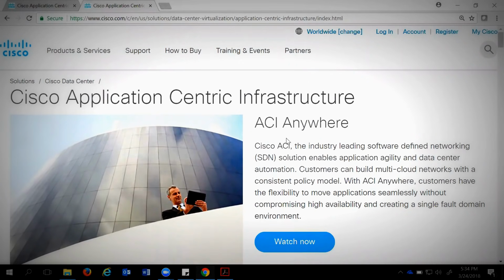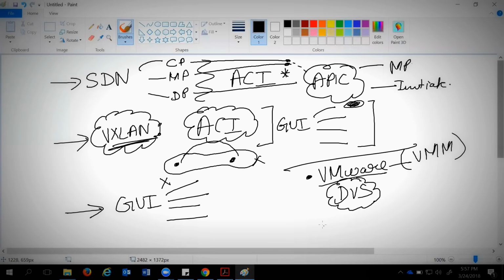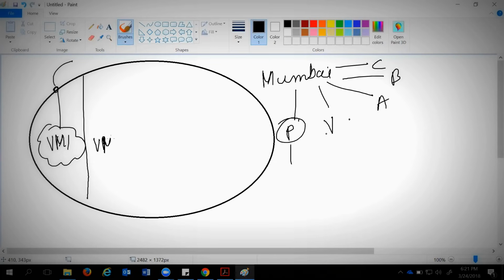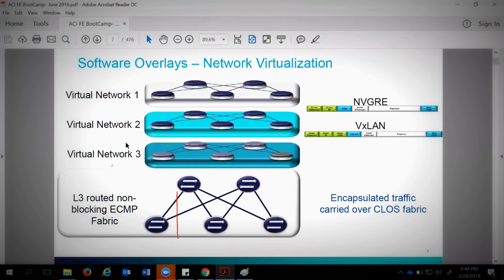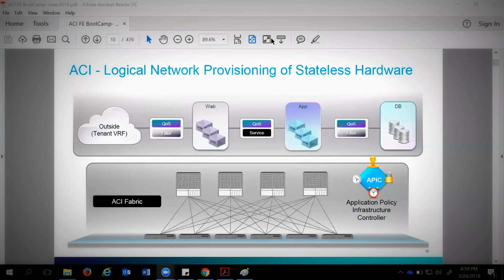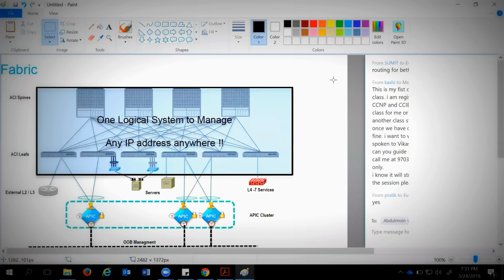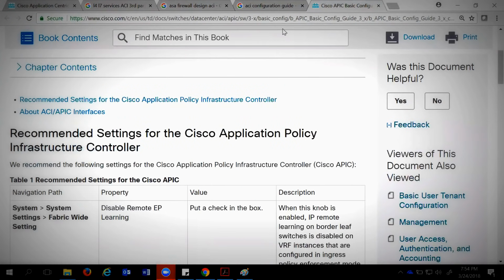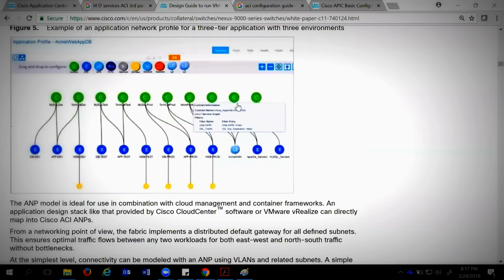Get Ready for CCIE! Learn Cisco ACI Now with Networkers Home's Playlist!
Cisco ACI -SDN Training by Dual CCIE Trainer .100% Deep dive quality training in easy to understand format. Join now to gain expertise along with Certification.

This video explains What Cisco ACI offers ( Automation and Agility, Open and Programmable, Security and Analytics, Workload mobility at scale, Cisco ACI building blocks, Cisco Nexus 9000 series, Cisco application policy infrastructure controller-APIC, Cisco ACI virtual edge-AVE,

Deployment of Cisco ACI - Building your DC fabric, Simplify Migration, Protect your Investment, The Cisco IT way, Automation should be simple.

Services - Cisco Tetration, Cisco Cloud centre, Cisco Nexus 7000 series, Cisco nexus assurance engine
ACI configuration guide, about ACI/APIC interfaces